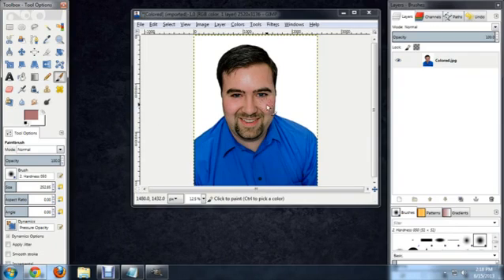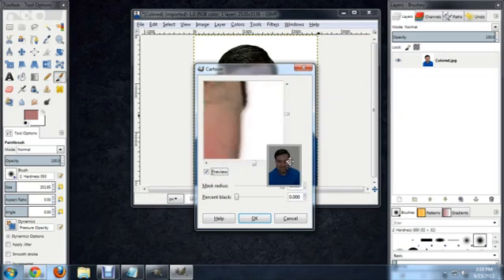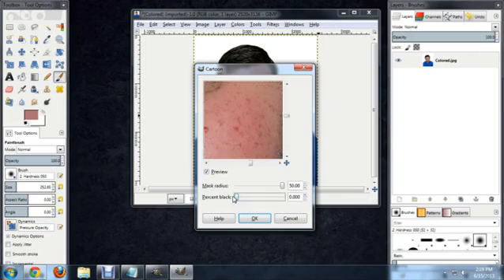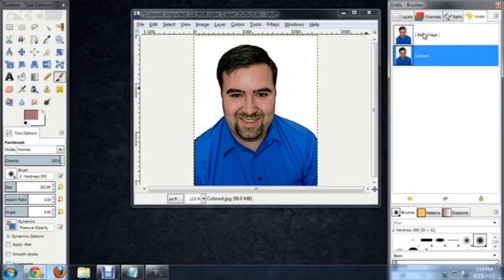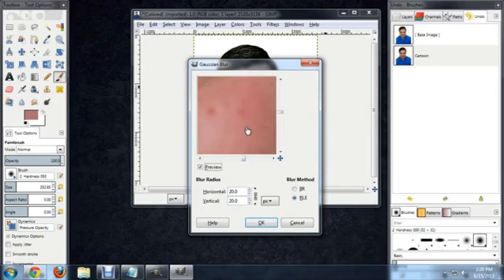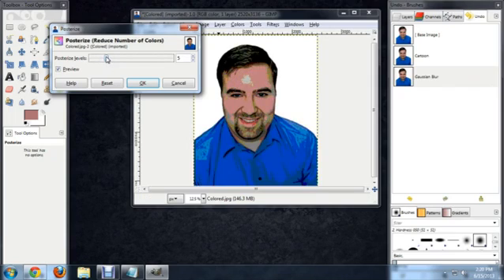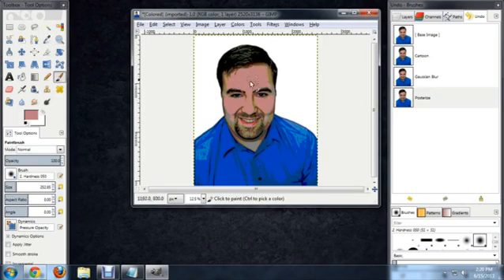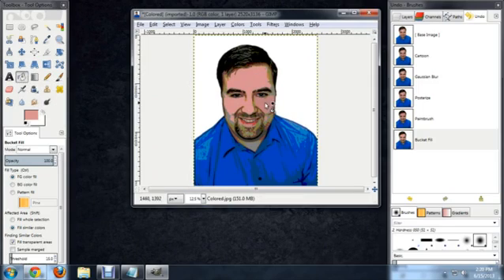How to Trace in GIMP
How to Trace in GIMP. Part of the series: Tech Niche. GIMP is a free photo editing tool that you can download from the Internet. Learn how to trace in GIMP with help from an experienced tech aficionado in this free video clip.